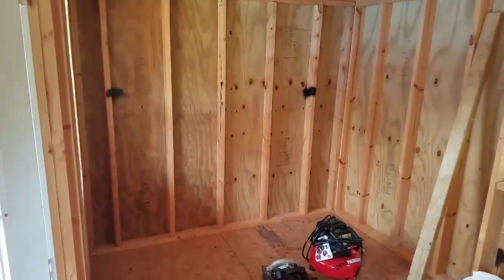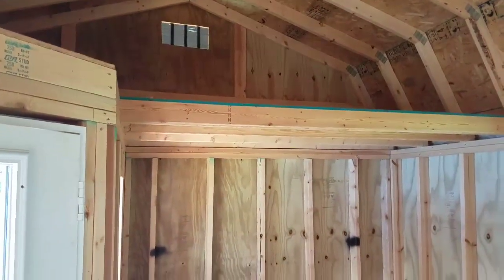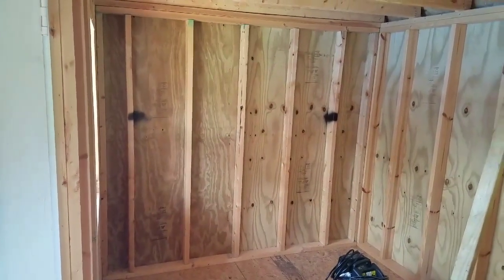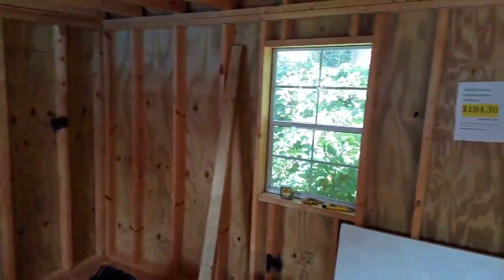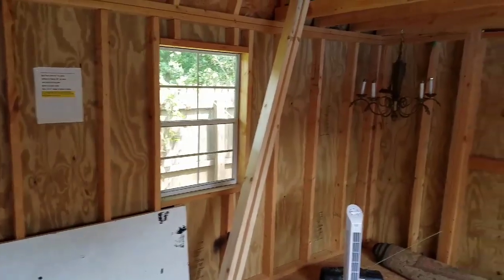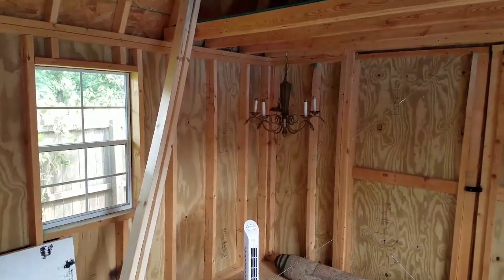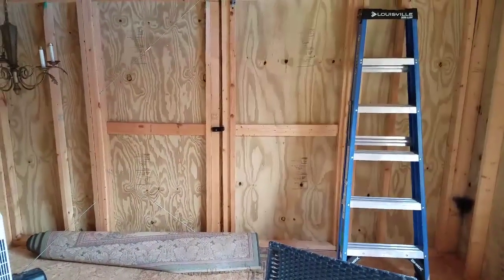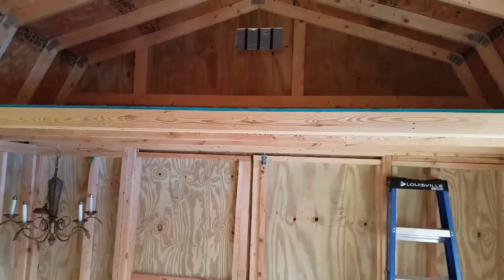She shed 1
Bare bones shed being converted to she shed.